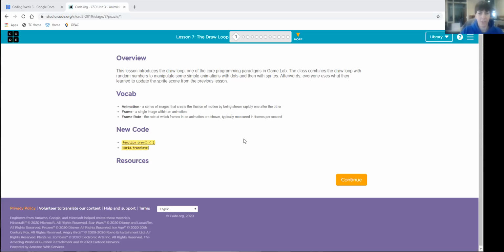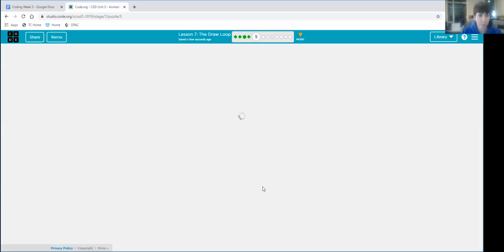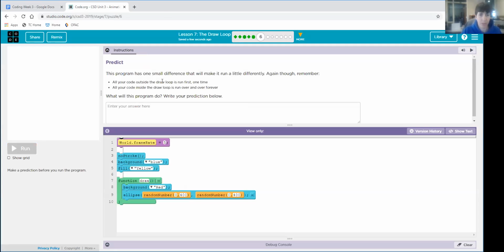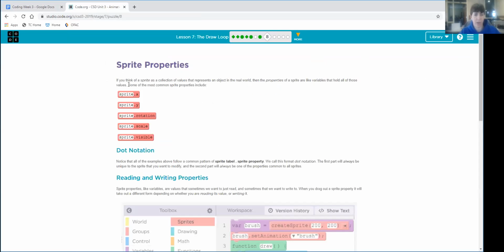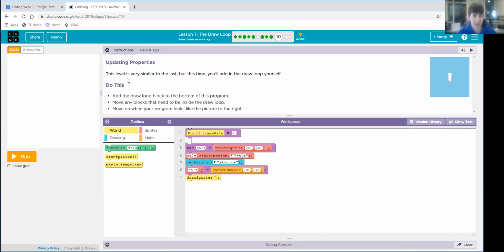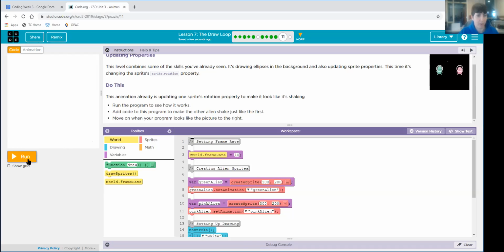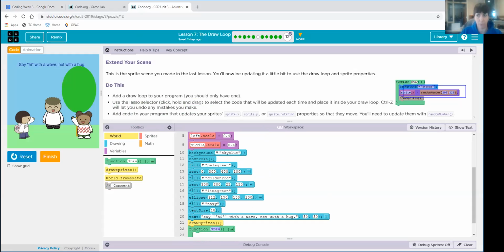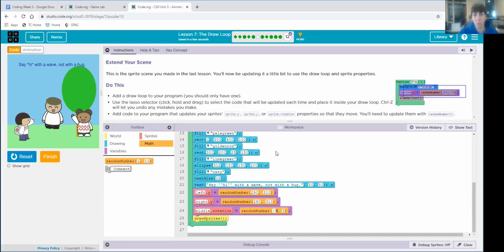Lesson 7-The Draw Loop